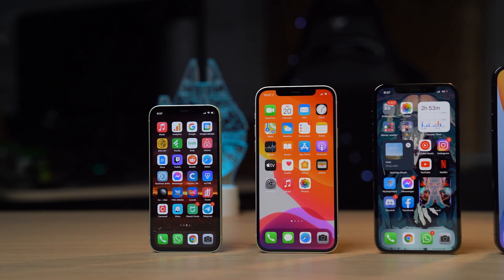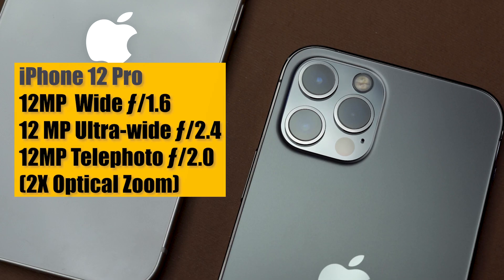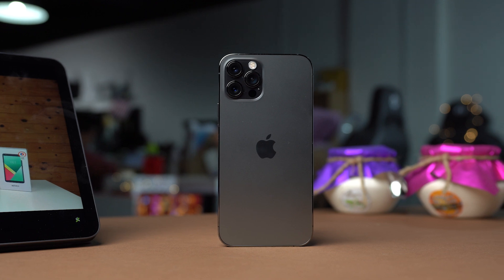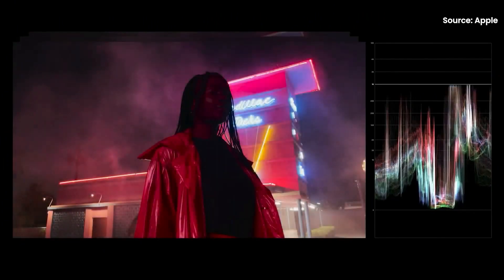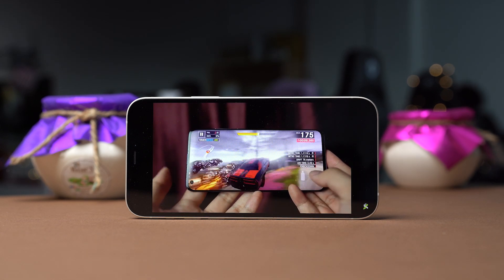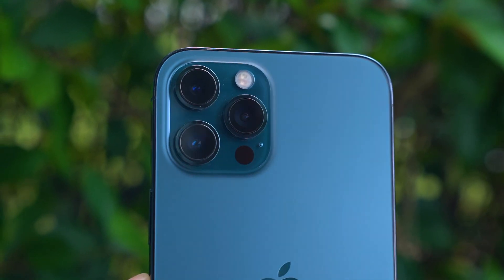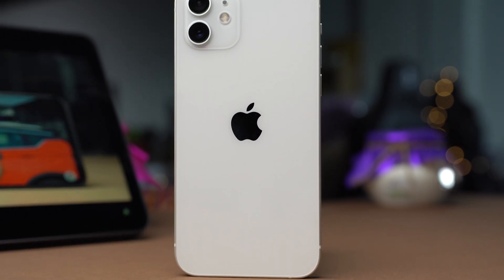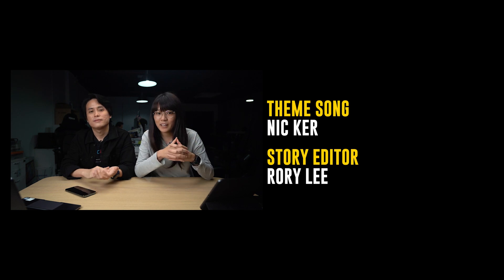iPhone 12: What sensor-shift, ProRAW, and LiDAR actually mean | How-To-What-Is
[CORRECTION] The iPhone 12 Mini and the iPhone 12 only has 2X optical zoom out (0.5X optical zoom). The iPhone 12 Pro on the other hand has 4X optical zoom range while the iPhone 12 Pro Max comes with 5X optical zoom.

 2x for ip12, 4x for pro, and 5x for pro max

Hey guys! Welcome back to another episode of HTWI. The iPhone 12 series has just been launched and one thing that we are most excited for is the camera---especially the one on the iPhone 12 Pro Max. This phone supports Apple Pro Raw, has fancy new stabilisation tech, and a larger sensor among other things, so it looks really interesting on paper. But, what does all of that mean?

Today, Nic and Ray are going to break all of that down and hopefully help you understand what those technical terms actually mean to you.